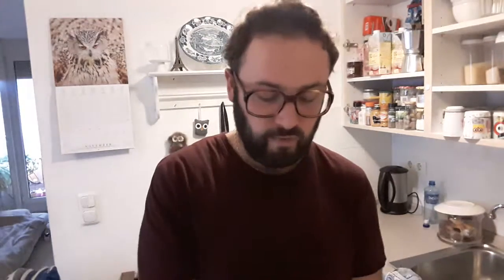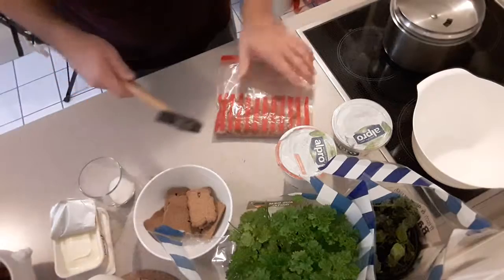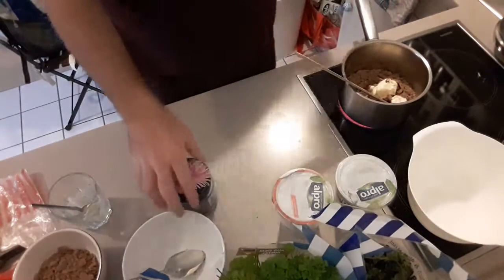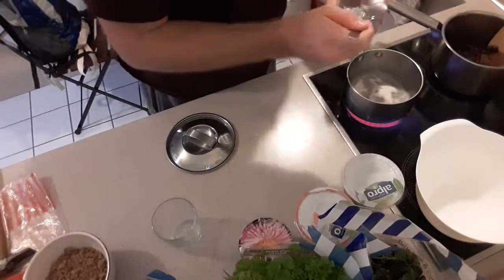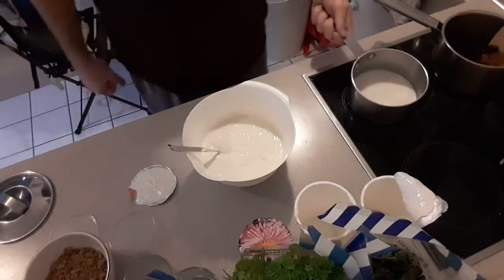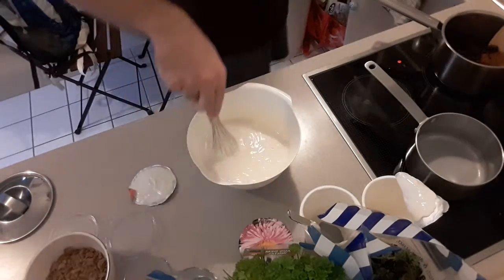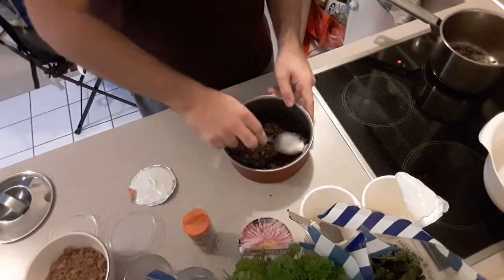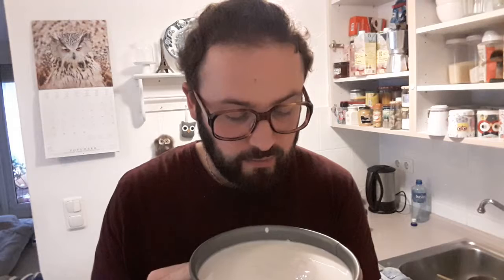Timo´s Spekulatius cake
i will show you today how to do a cake without oven, you just need the fridge
so you need, spekulatius biscuits
yoghurt, i took Soja natur yaourth from Alpro with no sugar
dutch 100 % cocoa,
you need vegetale margarine and Gelatine, for the rest watch my video :)